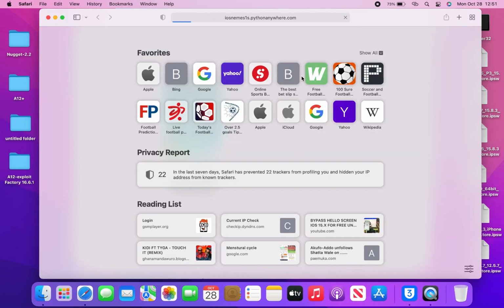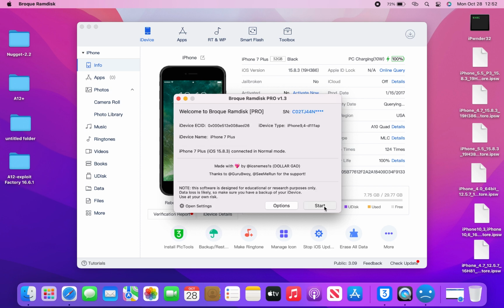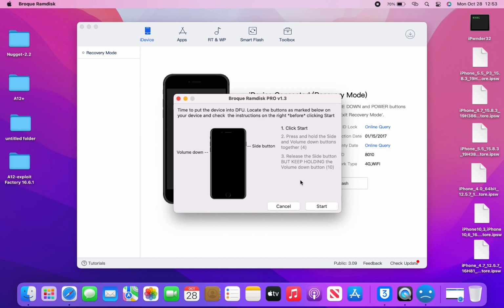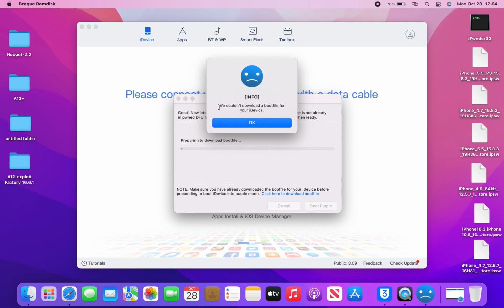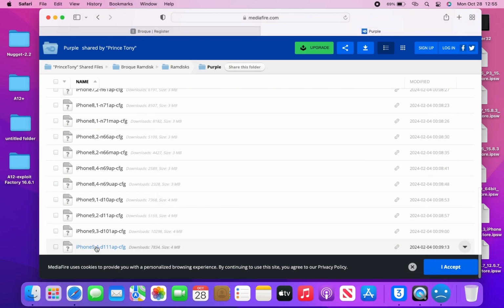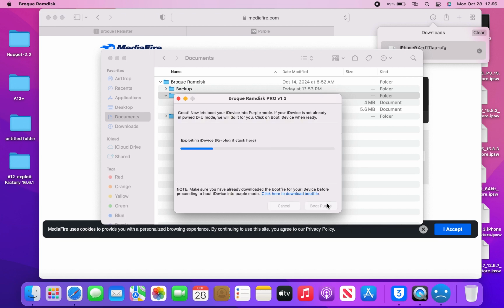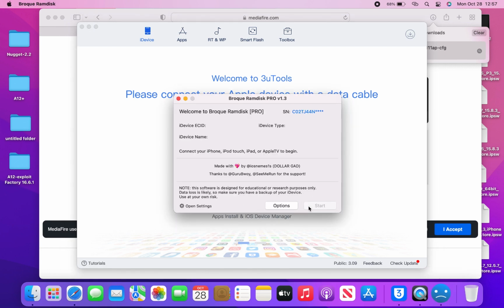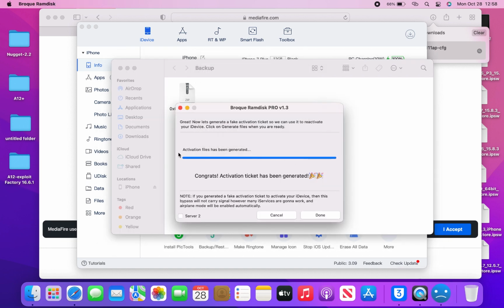How to Change Serial Number of iPhone for free | Broque Ramdisk PRO | iCloud Bypass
Have you been frustrated by various locks in iOS for a long time? Now use AnyUnlock to help you solve all iOS unlocking problems including removing iCloud Activation Lock, MDM Lock, Apple ID, Screen Lock and more. In Just 3 Steps